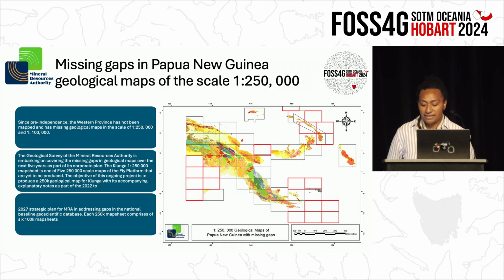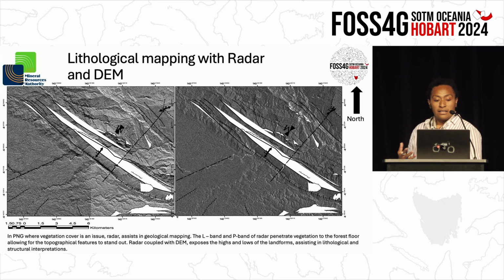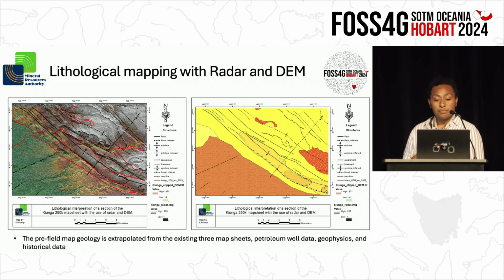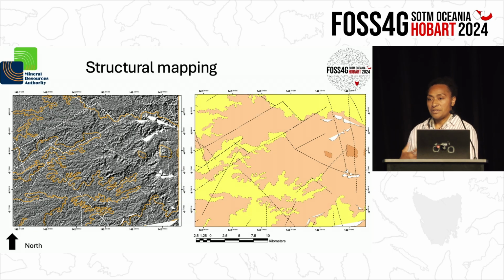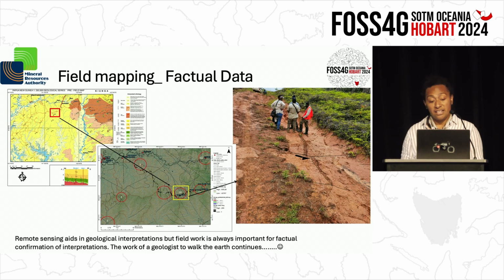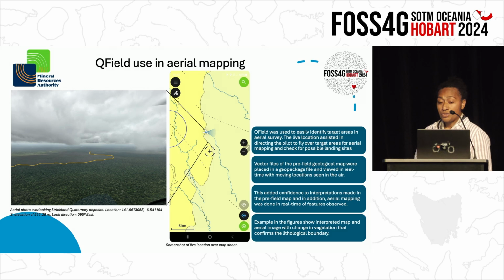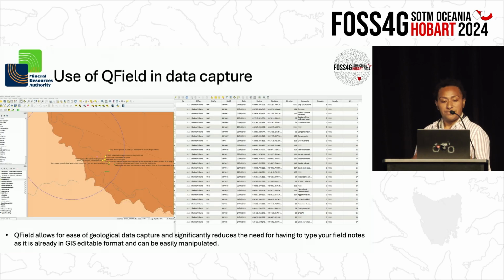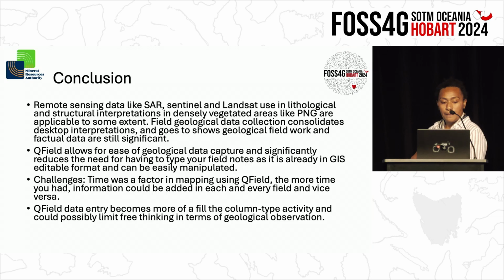Shekinah Pilamp - Regional Geological Mapping and data collection with the use of Remote Sensing and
Geological mapping on a regional scale is undertaken very efficiently with the use of open-source software’s like QGIS and free GIS data like radar, DEM, and sentinel as seen from many examples around the world. The Geological Survey of PNG undertook 1:250 000 mapping of the south-west Fly Platform region of PNG not mapped since pre-independence.

Due to the vast swampy wetlands, weather, climate, heavy rainfall, inaccessibility, and the shear size of the area, physical data collection by traversing and walking is very challenging. Geological interpretation of different rock types, and the contacts of different rock types, landforms, and structural faults was done wholly through the use of remote sensing data and the use of open-source software QGIS. Free radar, sentinel and DEM provided by USGS and European Space Agency were manipulated in QGIS and ArcMap to interpret landforms, rocks, and structures. Particularly band processing was done in QGIS, where swampy wetlands were better defined. Radar images provided clues of landforms characteristic of different rock types and hillshade and relief raster data processed from DEM were useful in interpreting geological structures. This concluded regional trends and structural relationships.

The outcome was a pre-field geological map, from this target areas were generated to confirm interpretations made. Field mapping was helicopter-supported. While on the ground, QField, an open-source mobile software was trialed to collect data. Due to time constrains and helicopter waiting time, QField was not effectively used for data capture on the ground, however, its use was appreciated in helicopter aerial survey. Vector files of the pre-field geological map were placed in a geopackage file and viewed in real-time with moving locations seen in the air. This added confidence to interpretations made in the pre-field map and in addition, aerial mapping was done in real-time of features observed.